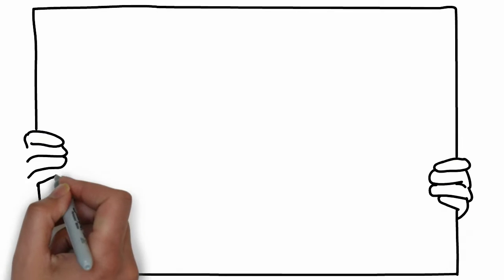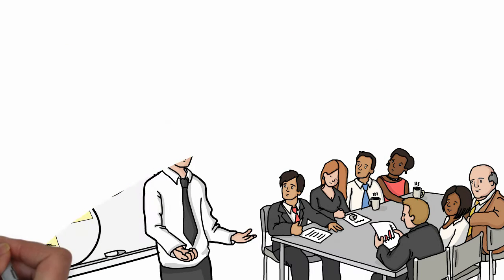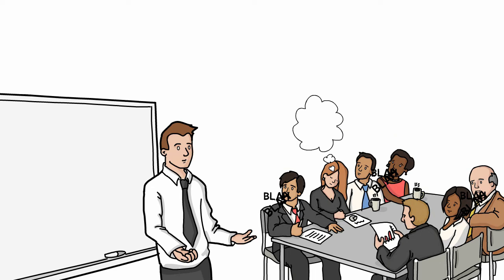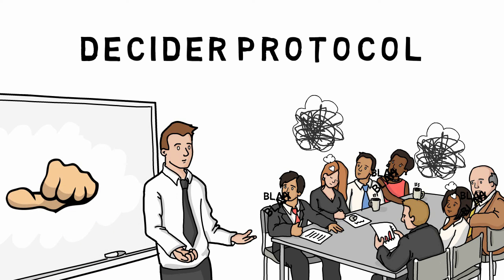Getting the Most Out of Retrospectives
Retrospectives, when they work well, are an amazing practice.  But they don't always go well.  In this short video, we take a look at various things that need to be in place for a successful Retrospective.